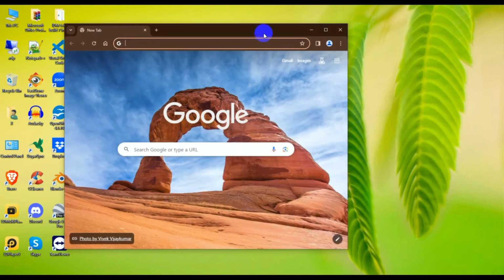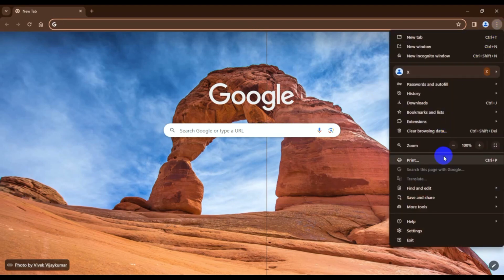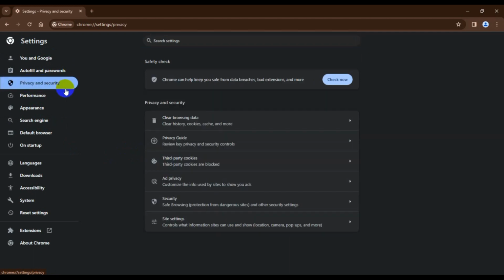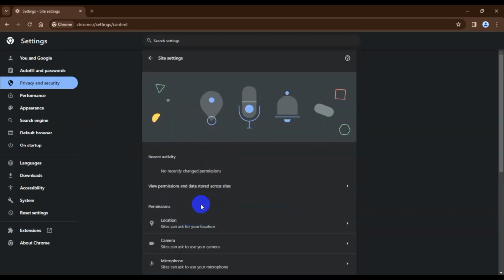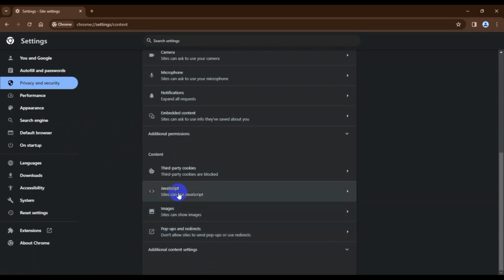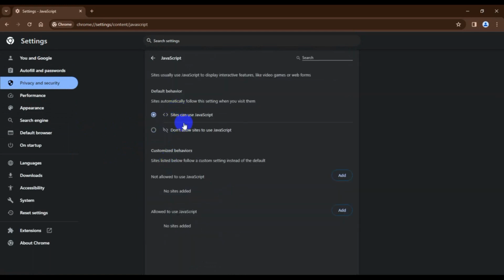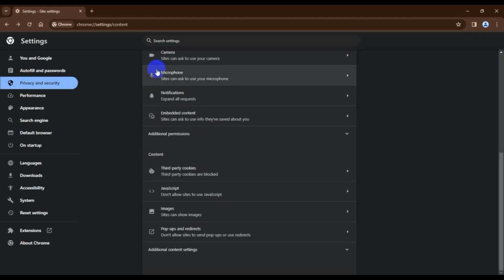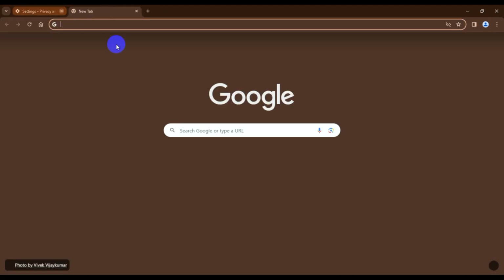How to Disable Plug-Ins on Google Chrome: Step-by-Step Guide to Streamlining Your Browser Experience